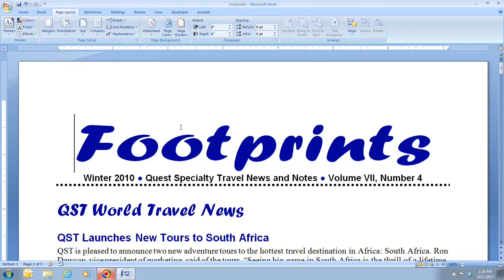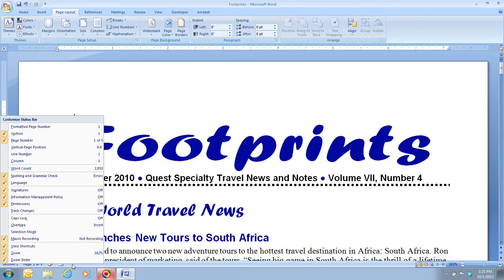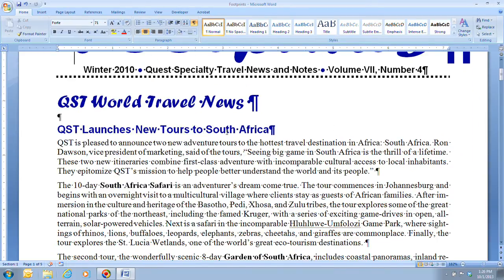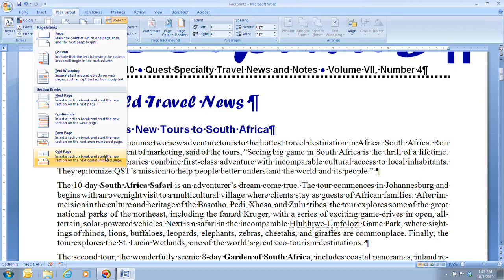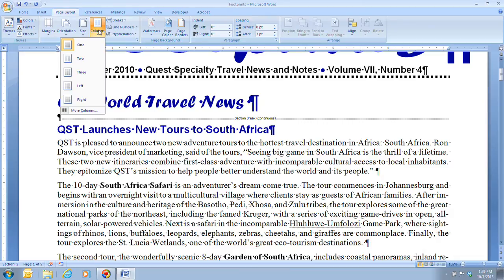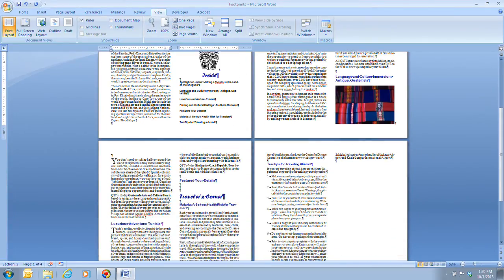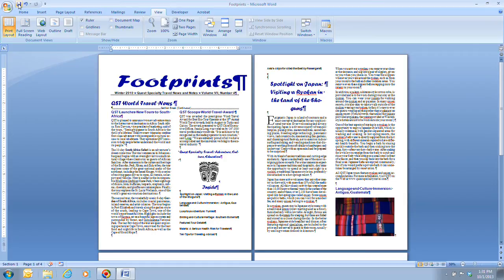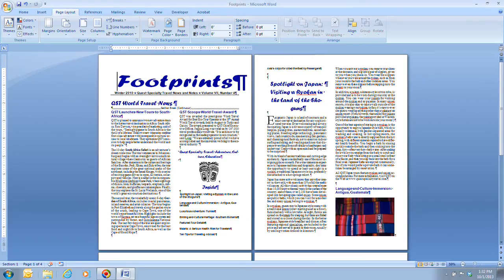Word D Video 2 Dividing a Document Into Sections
Pages Word 80-81